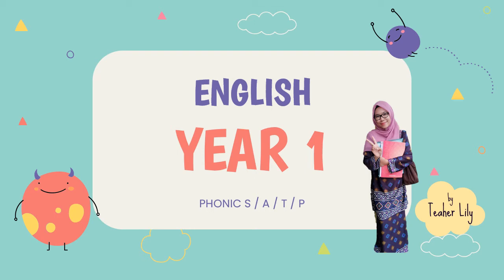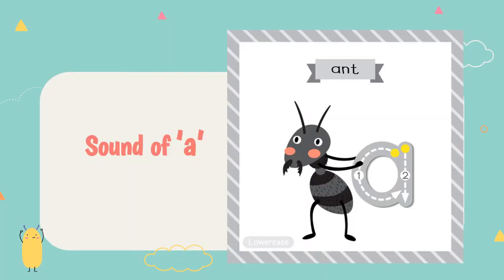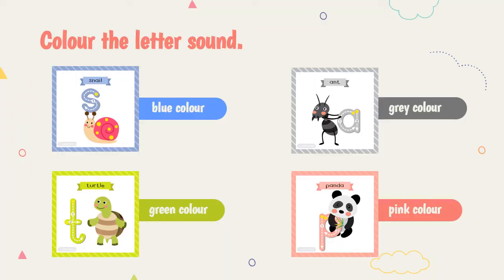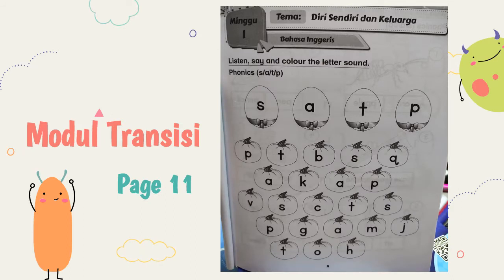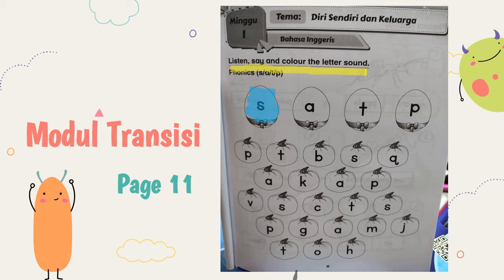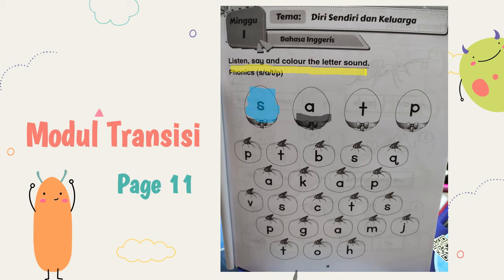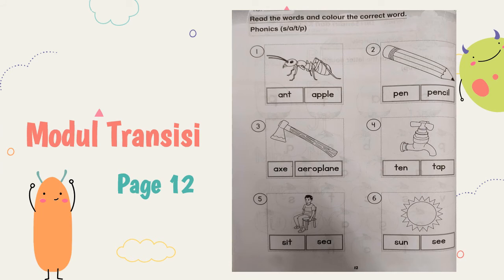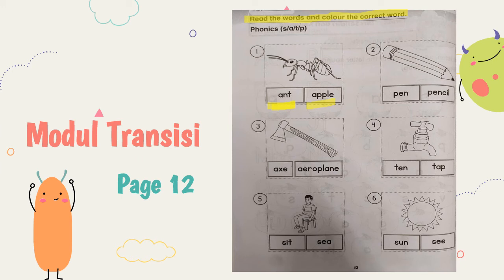YEAR 1 PHONIC S A T P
Laerning about the sound of /s/, /a/, /t/ and /p/.